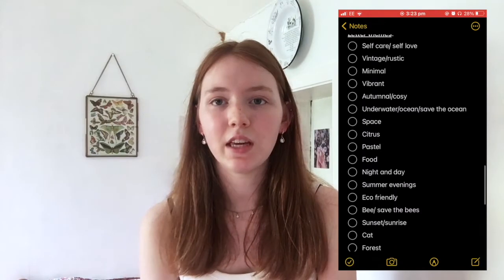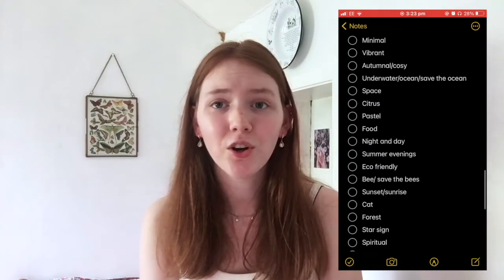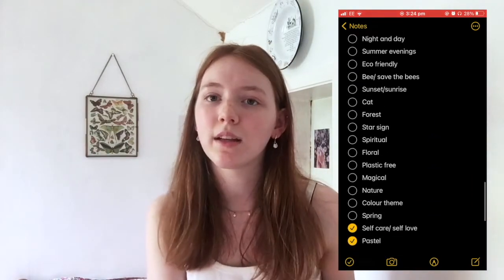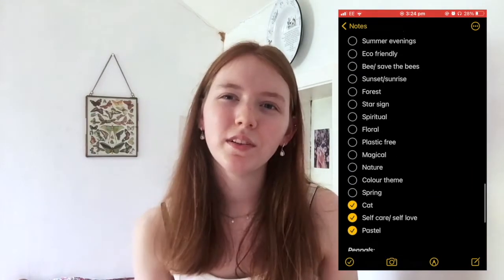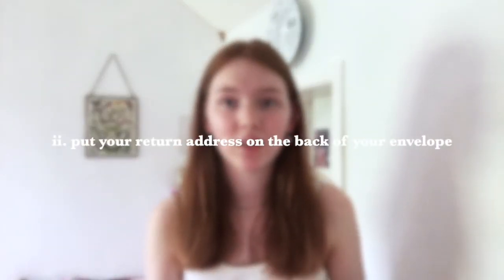a guide to penpalling | all my tips & advice!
A guide to penpalling with all my tips and advice!
I have wanted to make a ‘how to’ video on penpalling for a while as writing letters is something I absolutely love :) I hope this video was helpful, and helped you out in some way!
Poppy x

Timestamps:
0:00 introduction/overview
0:55 Chapter 1 - How to find your penpal
4:19 Chapter 2 - What to write in the letter
5:53 Chapter 3 - What to include in the letter
9:24 Chapter 4 - How I store my letters
10:37 Chapter 5 - Additional tips
13:08 Outro

Keep up to date with me!

If you read this far comment your favourite small business!